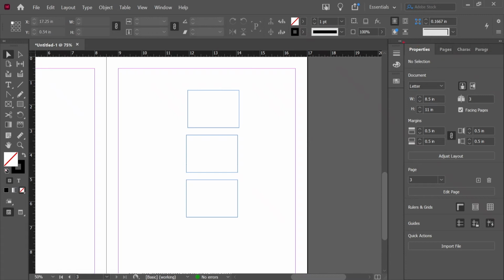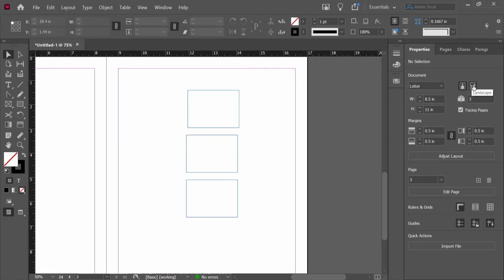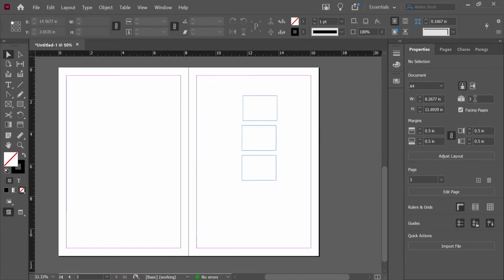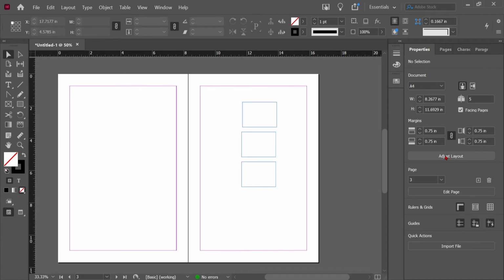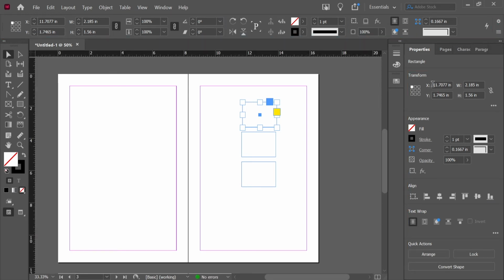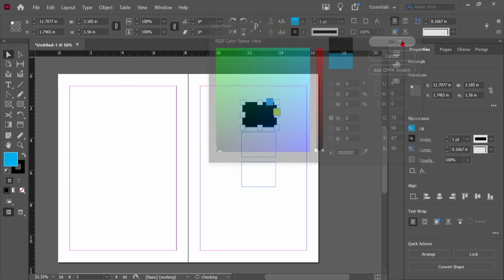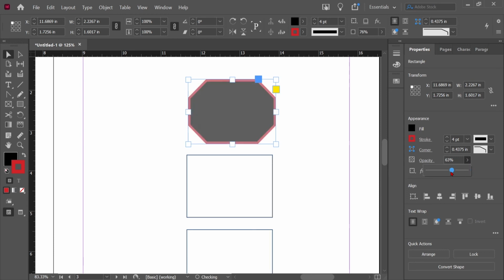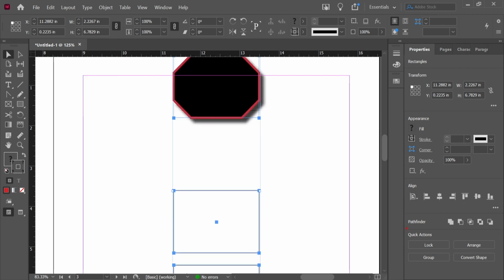Complete Property Panel | InDesign Free Course | Tips & Tricks I Tutorial 2022 | 24/30